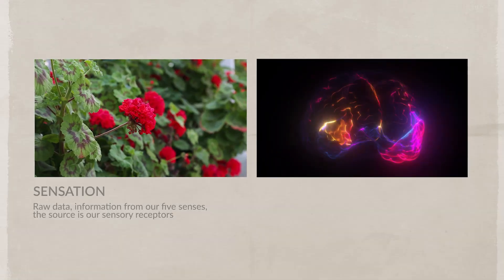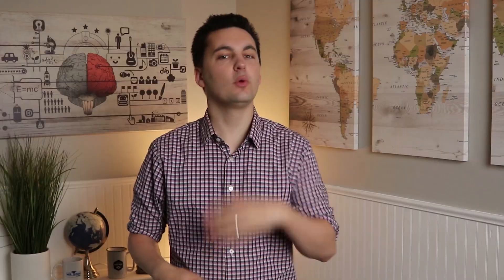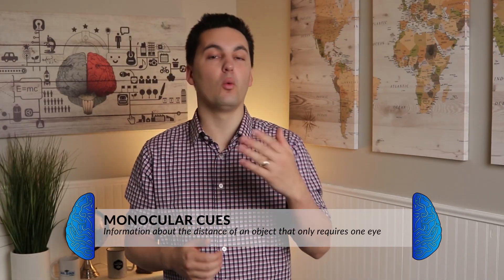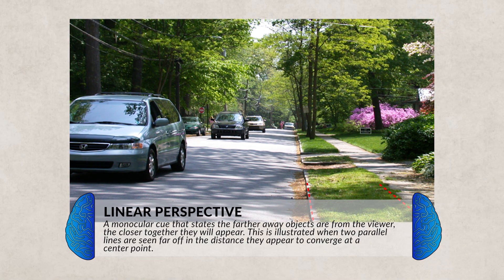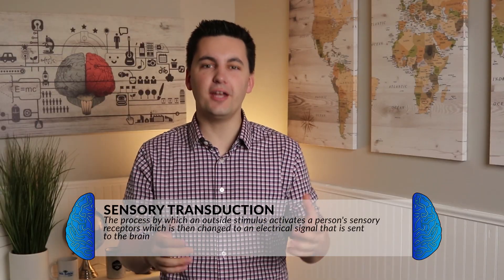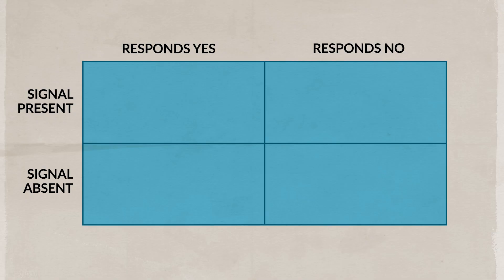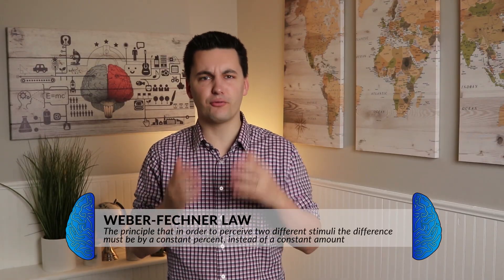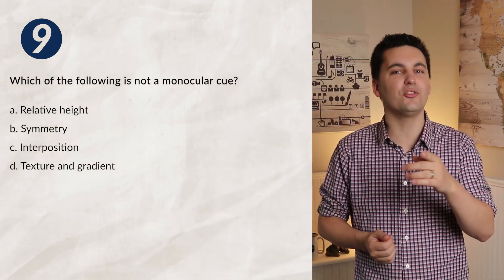Sensation and Perception [AP Psychology Unit 3 Topic 1]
Chapters:
0:00 Introduction
0:09 Sensation & Perception
0:26 Top Down & Bottom Up Processing
1:05 Gestalt Psychology
1:30 Figure & Ground
2:26 Continuation (Law of Continuity)
2:54 Closure
3:21 Similarity & Anomaly
4:03 Proximity
4:40 Symmetry
5:03 Depth Perception
5:26 Binocular Cues
5:39 Convergence & Retina Disparity
6:00 Monocular Cues
6:09 Relative Size
6:25 Interposition
6:37 Relative Height
6:46 Relative Brightness
7:05 Texture/ Gradient
7:24 Linear Perspective
7:34 Relative Motion/ Motion Parallax
7:56 David Hubel & Torsten Wiesel
8:10 Sensory Transduction & Absolute Threshold
8:42 Signal Detection Theory
9:11 Subliminal Messaging
9:29 Signal Detection Theory
10:10 Sensory Adaptation
10:37 Habituation
11:07 Sensory Adaptation & Habituation
11:22 Difference Threshold
11:35 Weber-Fechner Law
12:21 Practice Quiz

Skills in this video:

3.A Describe general principles of organizing and integrating sensation to promote stable awareness of the external world.

EXAMPLES
3.A.1 Gestalt principles
3.A.2 Depth perception
3.A.3 Top-down processing
3.A.4 Bottom-up processing
3.B Discuss basic principles of sensory transduction, including absolute threshold,
difference threshold, signal detection, and sensory adaptation.
3.C Identify the research contributions of major historical figures in sensation and perception.

3.C.1 Contributions of Gustav Fechner
3.C.2 Contributions of David Hubel
3.C.3 Contributions of Ernst Weber
3.C.4 Contributions of Torsten Wiesel